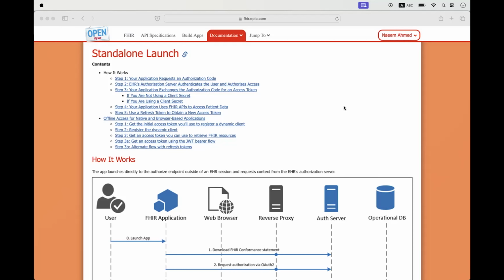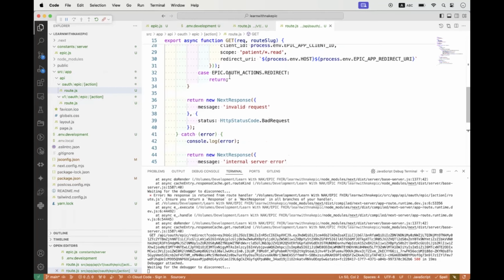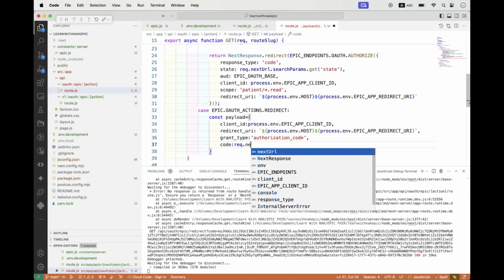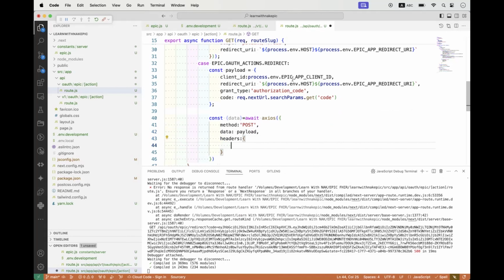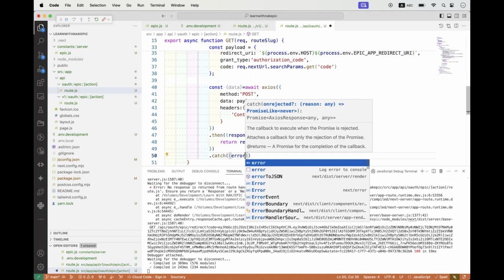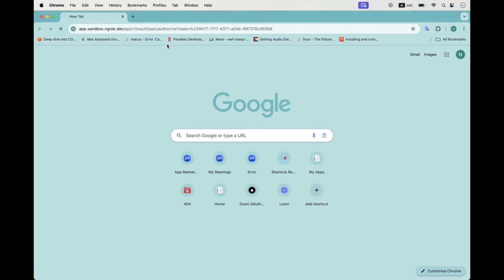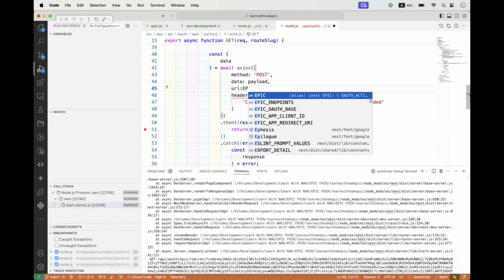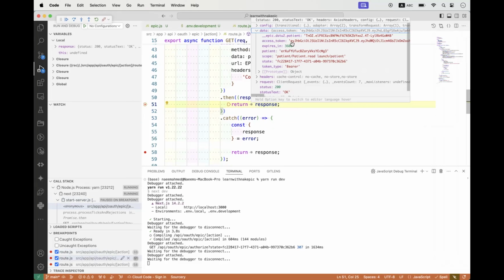EPIC Fhir OAuth2 0 with NextJS Part 2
In this session, you will learn how to create EPIC Fhir App and do OAuth2.0.